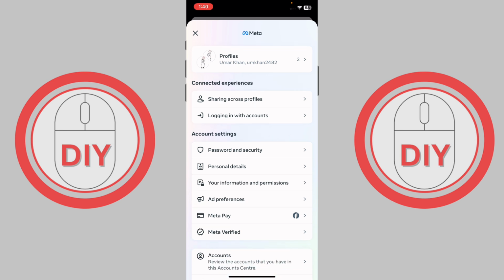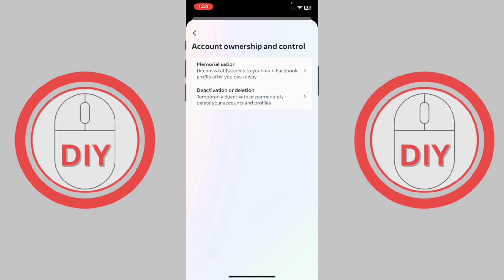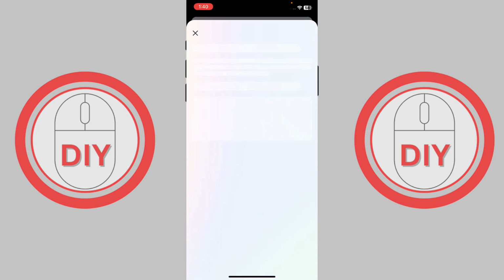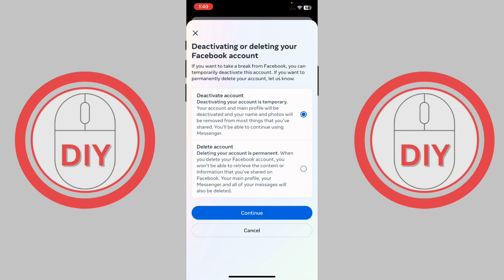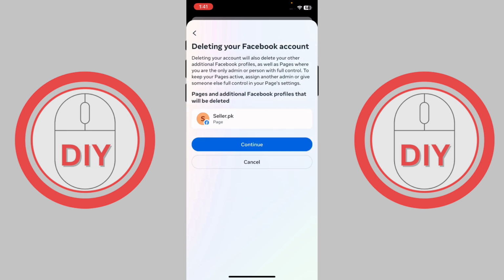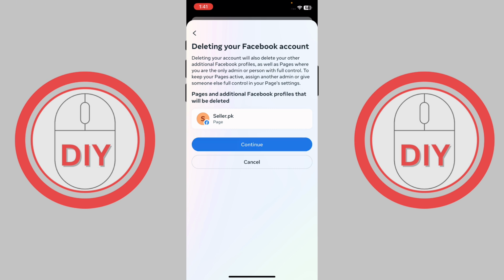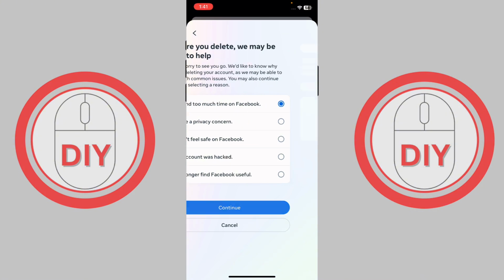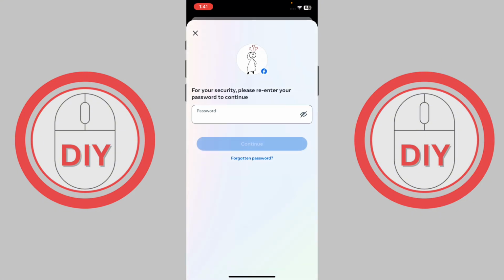How to Delete Facebook Account – (2024) 100% Working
How to Delete Facebook Account – (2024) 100% Working. Tired of Facebook? Learn How to Delete Facebook Account permanently in 2024 with our 100% Working guide! Whether you're concerned about privacy, taking a social media break, or just ready to move on, we've got you covered.

This comprehensive tutorial walks you through how to delete Facebook account step-by-step, ensuring you can say goodbye to your profile with confidence. We cover everything from backing up your data to navigating Facebook's deletion process.

Discover the difference between deactivating and deleting your account. Learn how to delete Facebook account permanently, ensuring your data is completely removed from Facebook's servers.

For Android users, we provide specific instructions on how to delete Facebook account on Android devices. iOS users, don't worry – we've got you covered too!

PC users will find a dedicated section on how to delete Facebook account permanently on PC, with clear screenshots guiding you through each step.

For our Malayalam-speaking viewers, we include a section on how to delete Facebook account Malayalam, ensuring everyone can follow along regardless of language preferences.

Worried about losing important memories? We'll show you how to download your Facebook data before deleting your account.

Mobile users, learn how to delete Facebook account on mobile with our easy-to-follow guide. We cover both the Facebook app and mobile browser methods.

For our Hindi-speaking audience, we explain "Facebook account kaise delete karen" in simple terms.

Not ready to fully delete? We'll also cover how to deactivate Facebook account temporarily, giving you the option to take a break without permanent deletion.

By the end of this video, you'll know exactly how to delete your Facebook account or "facebook account delete kaise kare" in Hindi. Our 2024 updated guide ensures you're following the latest process for a smooth account deletion.

Remember, deleting your Facebook account is a big step. We'll discuss the implications and provide alternatives to consider before making your final decision.

Have you successfully deleted your Facebook account using our tutorial? Share your experience in the comments below!

How to Delete Facebook Account – (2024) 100% Working - Steps Covered
1. Log into Facebook from a computer.
2. Click your profile picture in the top right of Facebook.
3. Select Settings & privacy, then click Settings.
4. Click Your Facebook Information.
5. Click Deactivation and Deletion.
6. Choose Delete Account, then click Continue to account deletion.